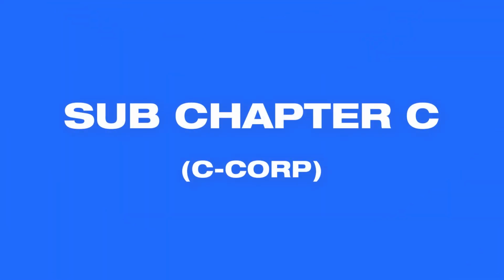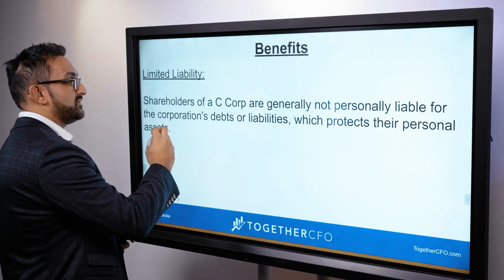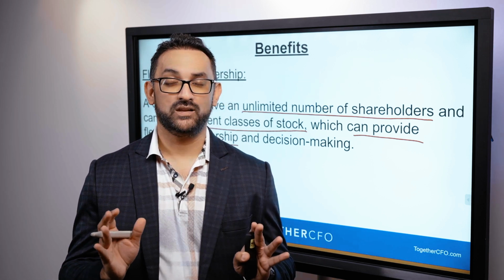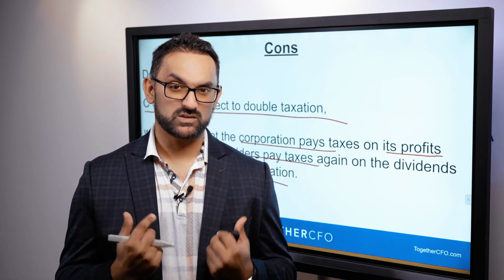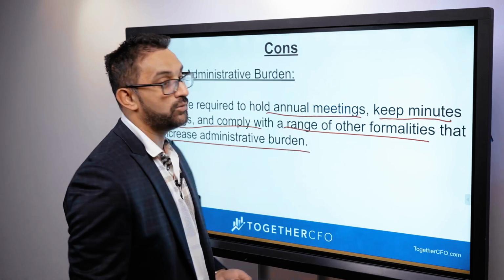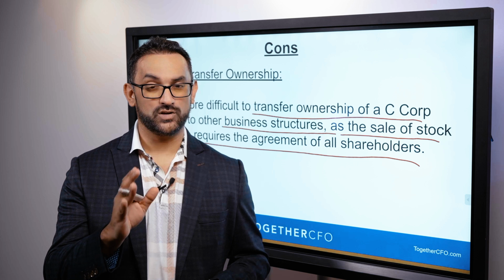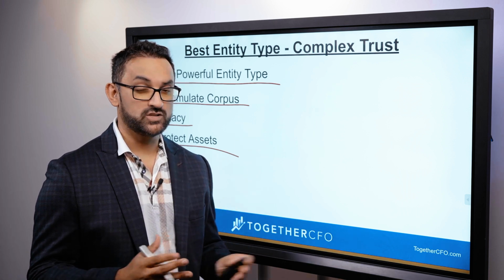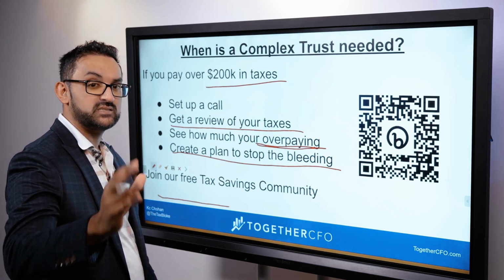Do You Need A C-Corp? | What Is A C-Corp and How It Works